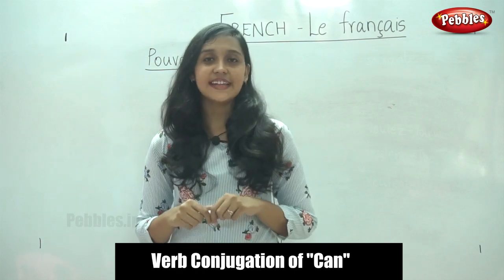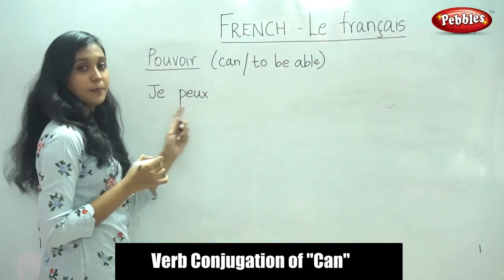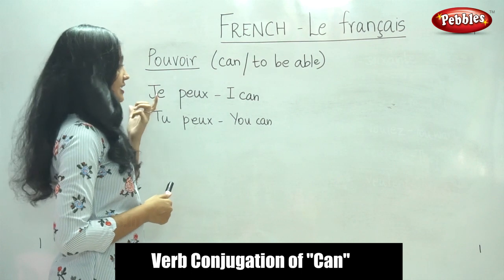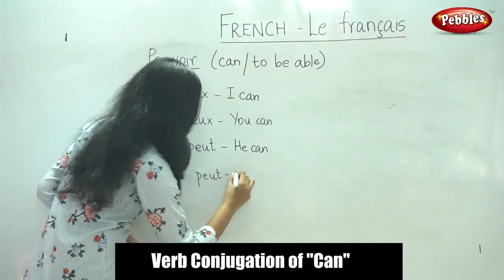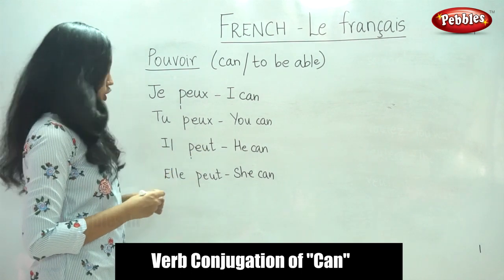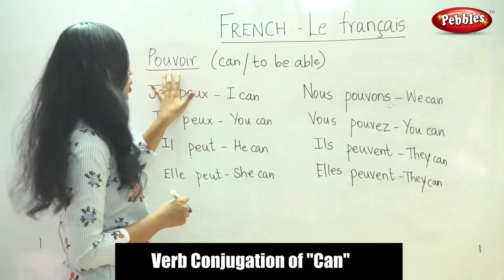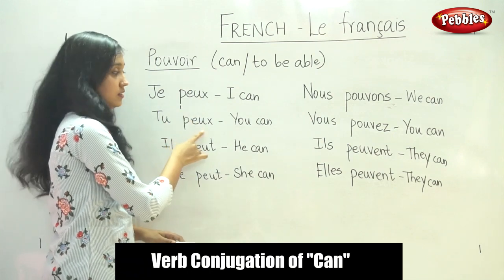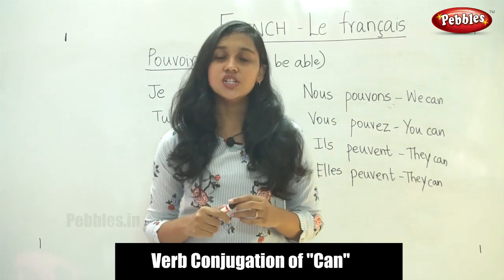Learn French Through English | Verb Conjugation of "Can" | French Class Part-50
TamilNadu Board French syllabus for 11th and 12th